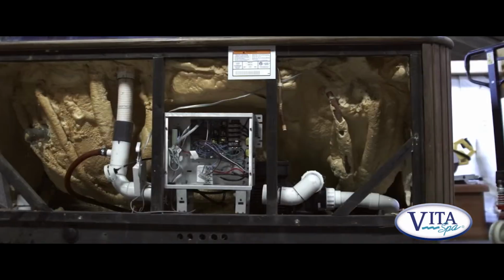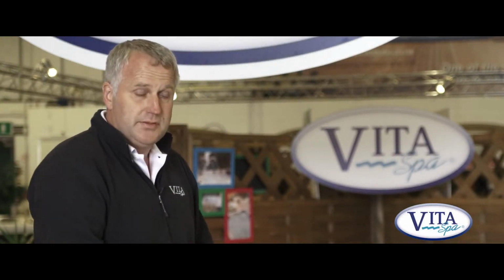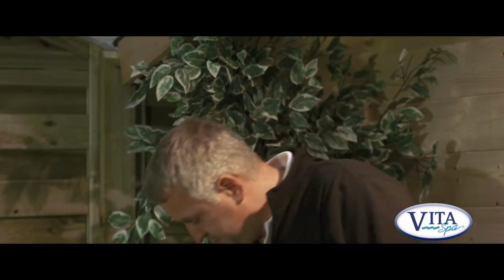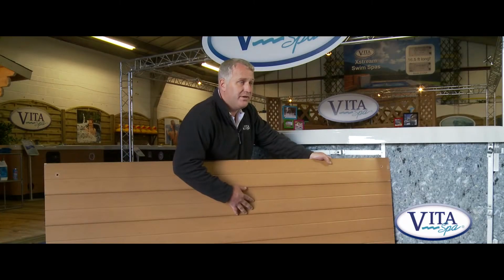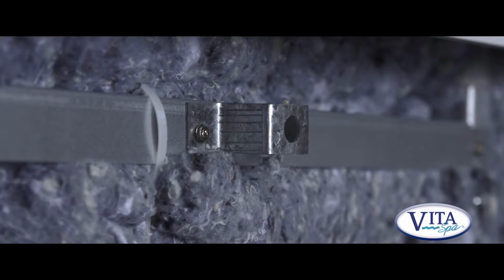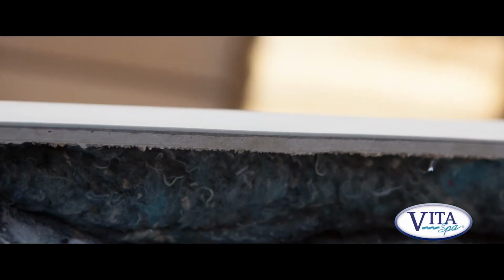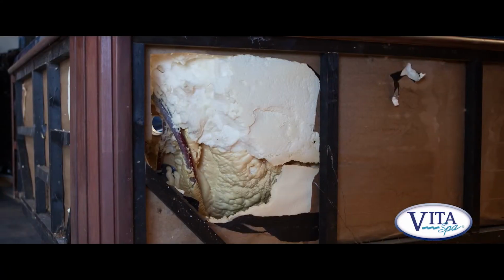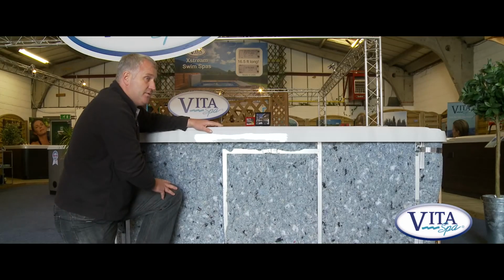Vita Spa 500 Series Hot Tubs